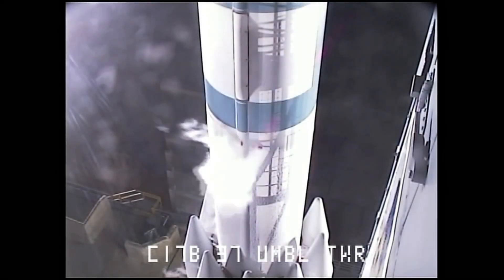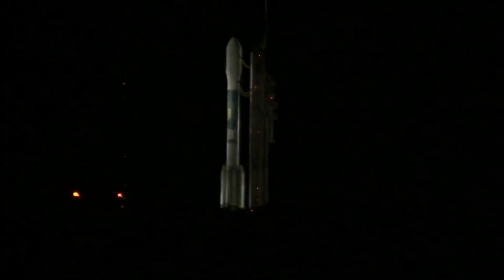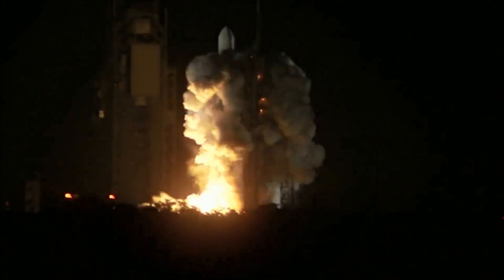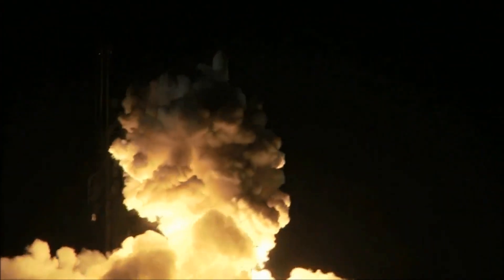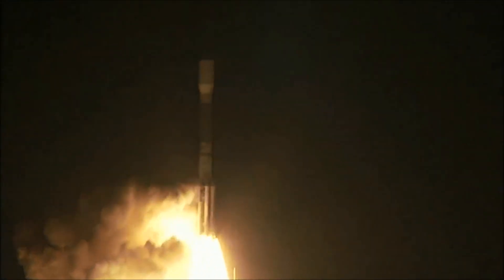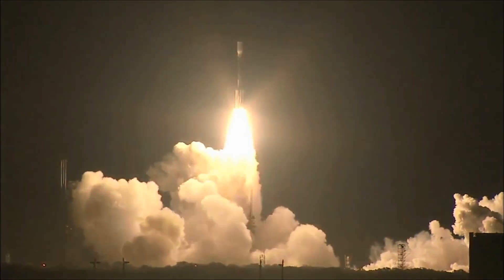Planet Kepler 186f - A Habitable Zone Cousin or Twin of Earth?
Where is Everybody? - Article on the Fermi Paradox and the Search for Extraterrestrial Life
490 light years away lies Kepler-186f, a rocky world orbiting a red-dwarf star which is the first definitive Earth-sized planet found in the habitable zone around its parent star, the temperature at which water is at its liquid phase and organic life becomes a possibility.

The announcement of the new Kepler team discovery was in a new report by Dr Elisa Quintana, Thomas Barclay (both interviewed in this video), Jason Rowe and others of the SETI Institute at Nasa's Ames Research Centre, whom you can see more of

The Kepler exoplanet-hunting telescope run by the National Aeronautics and Space Administration discovered the new planet, one of five in orbit around the red dwarf star Kepler-186. All of the others 186(b-e) are closer to their red sun 186a and are outside the habitable zone

Planet 186f has a radius that is 1.1 times the radius of Earth.

About 70 per cent of all the galaxy's suns are red dwarfs, and these are weaker than our own star in terms of solar power output.

Rocky planets bigger than Earth have more gravity and pull in lots of hydrogen and helium gases that turn them into gassy planets, like Neptune or Jupiter like planets which are common throughout the many solar systems observed across the galaxy.

Smaller rocky planets acquire their atmospheres when gases such as carbon dioxide and water vapour are released by volcanoes. In the rare case when such a rocky planet is within the habitable zone, when water forms then it should remain liquid and would flow across the surface, mixing molecules and acting like the great solvent we know and love thereby giving organic chemistry a chance to thrive.

Given the long life of red-dwarf stars, which burn their nuclear fuel much more slowly than larger stars such as our sun and the giant white and blue stars in our galaxy, gives habitable planets in these systems plenty of time to generate complex life if conditions allow it.

However, even though this planet is in the habitable zone it may not be anything like habitable for humans or even very resilient earth life. Red dwarf stars are often vulnerable to frequent solar flares, without a strong magnetic field to deflect high energy charged particles, the planet would be constantly bombarded with high levels of particle radiation. This would damage some of the very fragile molecules of life, including DNA.

Nevertheless for life to thrive it must evolve, to evolve it must mutate. Some mutations are generated by random high energy particle collisions from the solar wind and cosmic rays. Hence, having a sun prone to flares may help trigger evolution on such a world, perhaps starting it billions of years before its discovery and having let it develop into a myriad of forms.